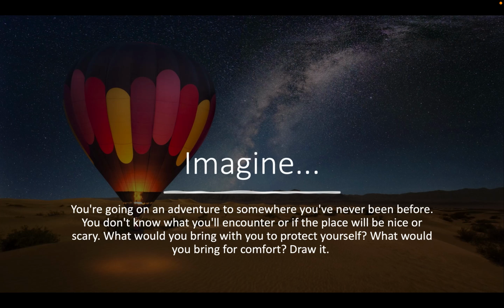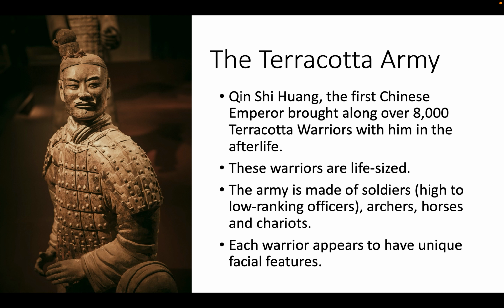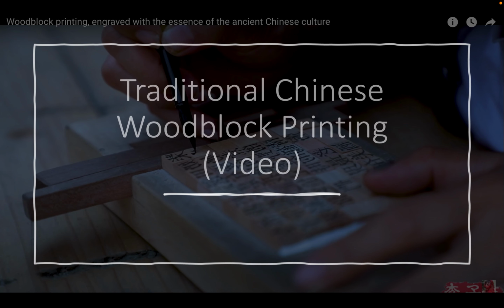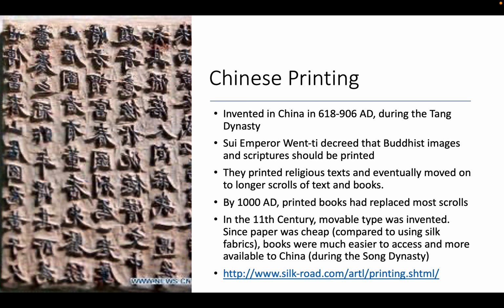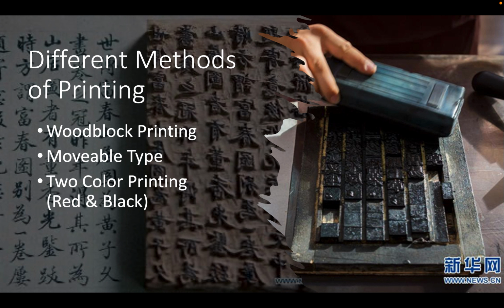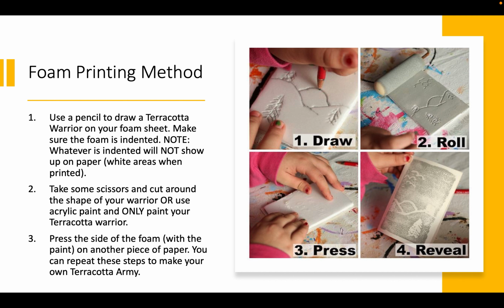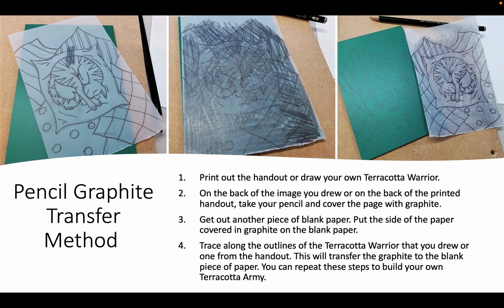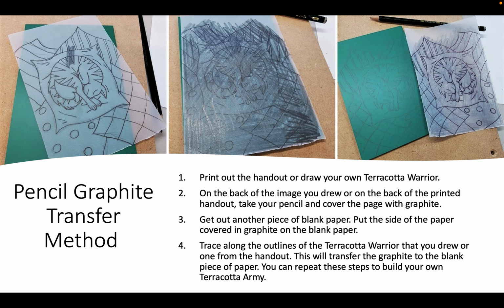East Asian Cultural Crafts: Chinese Printing and Terracotta Warriors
Join ASI teacher, Carey, and learn about the invention of printing as well as First Emperor Qin Shi Huang’s Terracotta Army. In this video, Carey explains the importance of these terracotta warriors as well as the origin of printing so that you can make your own army!

“Lau Tzu Ehru” by Doug Maxwell